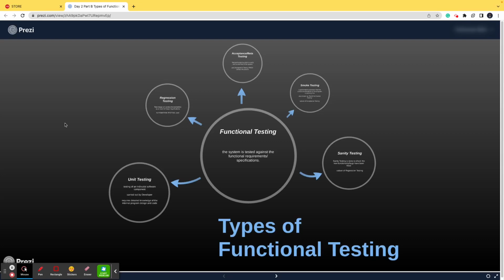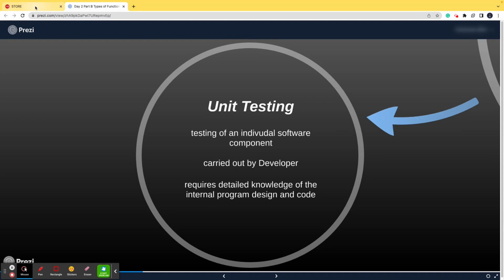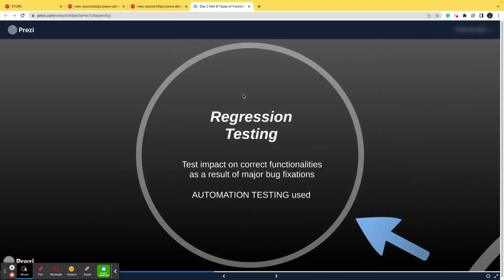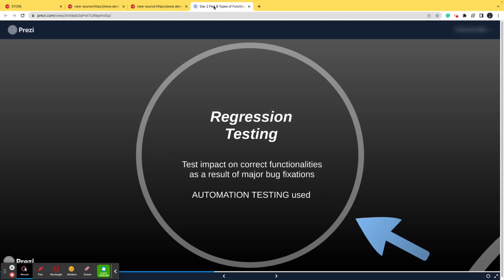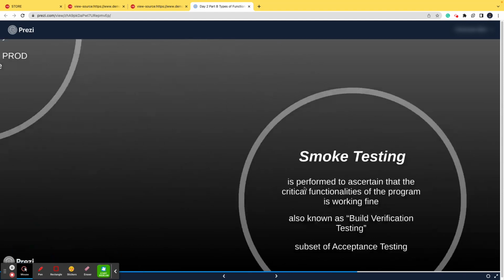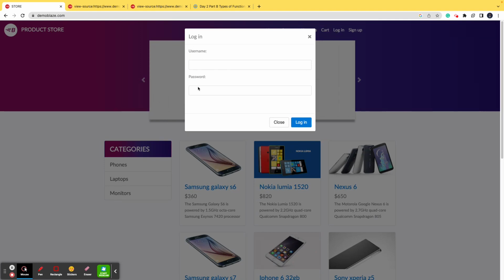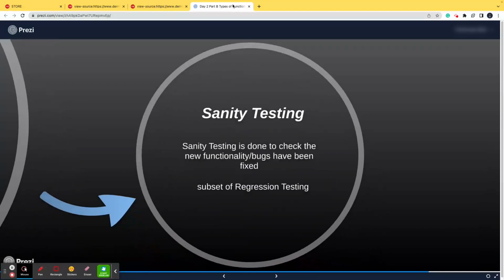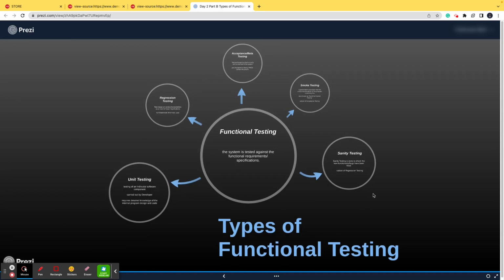Types of Functional Testing || Top Software Testing Interview questions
Time Stamps:
00:00 - 01:19 What is Functional Testing?
01:20 - 02:50 Unit Testing
02:50 - 05:12 Regression Testing
05:15 - 06:26 Acceptance Testing
06:26 - 10:19 Smoke Testing
10:20 - 11:24 Sanity Testing

Through this video, we attempt to well-verse our viewers with Functional Testing and its types as mentioned below,

SANITY
SMOKE
REGRESSION
USER ACCEPTANCE
UNITY